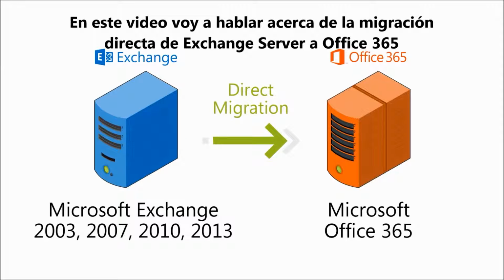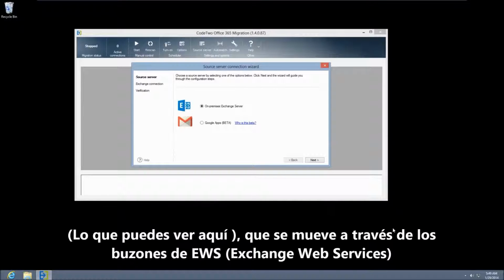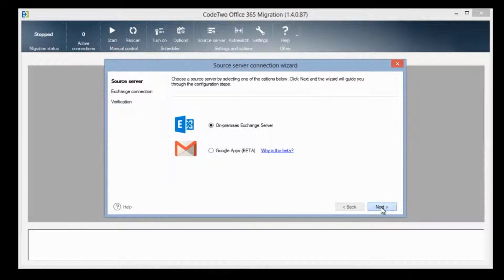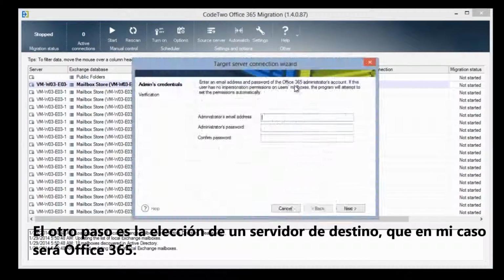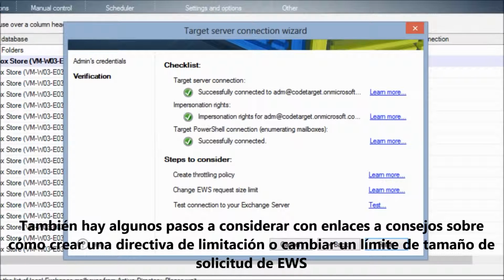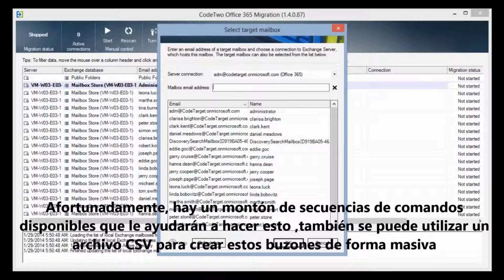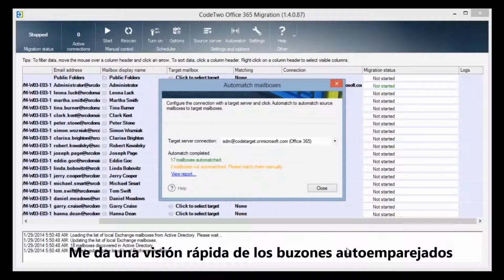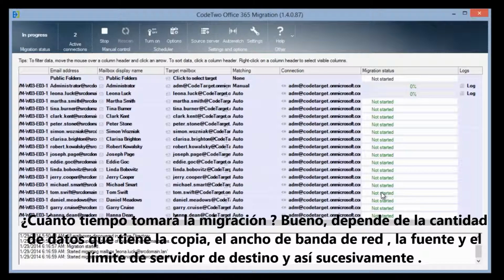CODETWO MIGRAR DE EXCHANGE SERVER A OFFICE 365 / EXCHANGE ONLINE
Con esta solución de Codetwo podemos migrar con éxito desde Exchange 2003 a Office 365 o planes Exchange Online sin problemas.